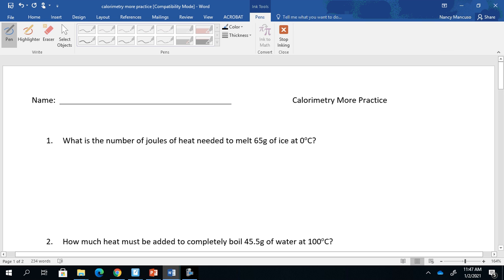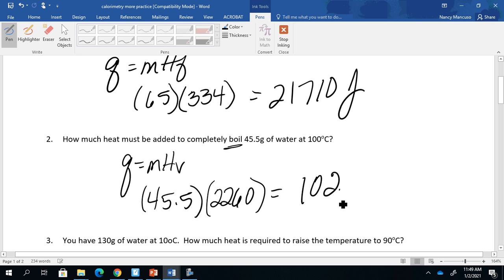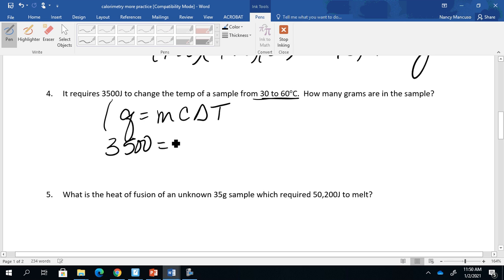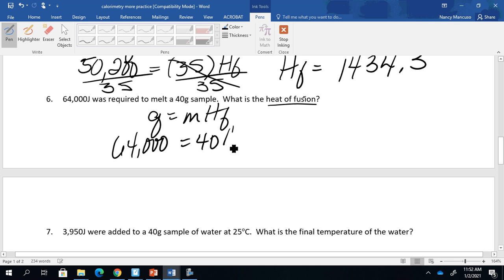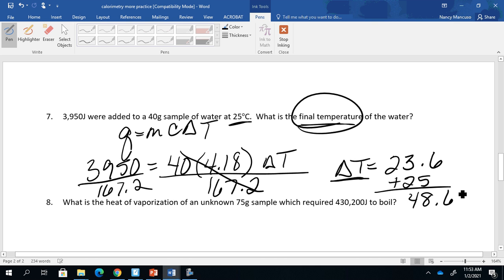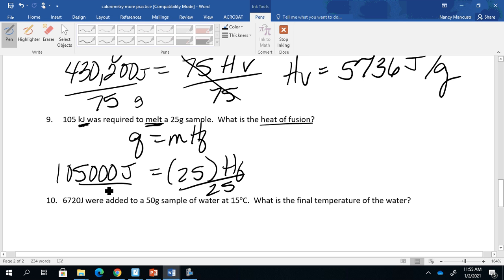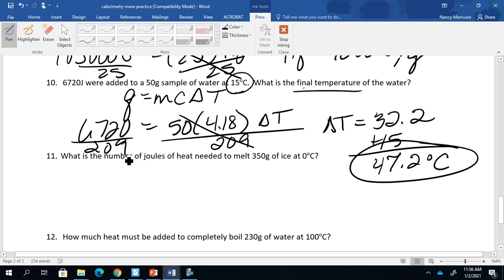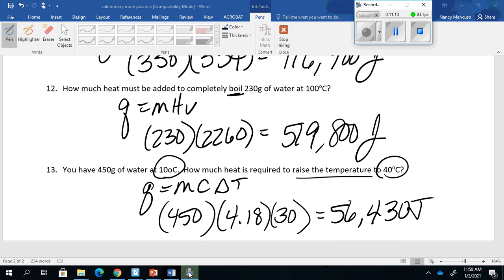Calorimetry - More Practice Worksheet Explained